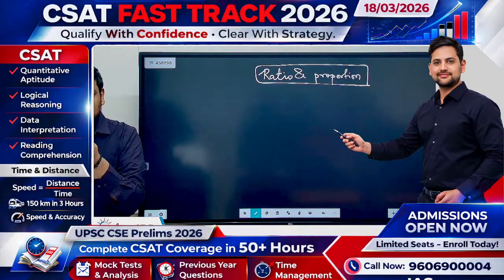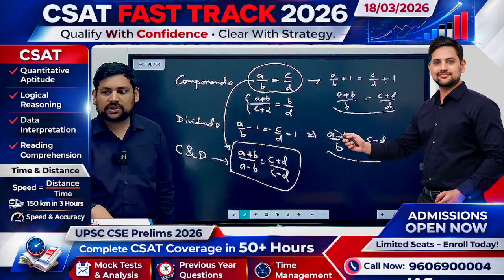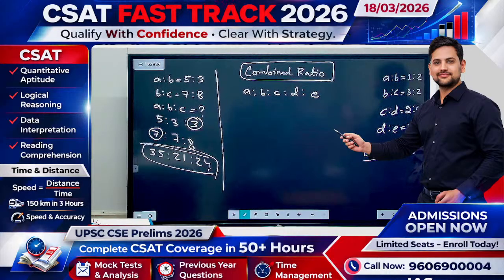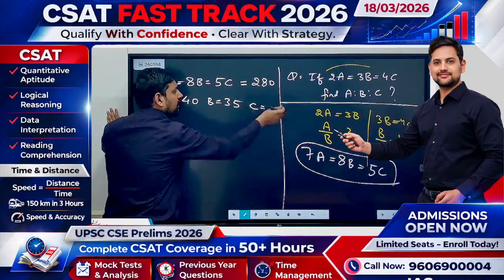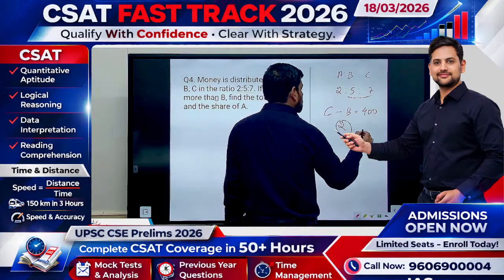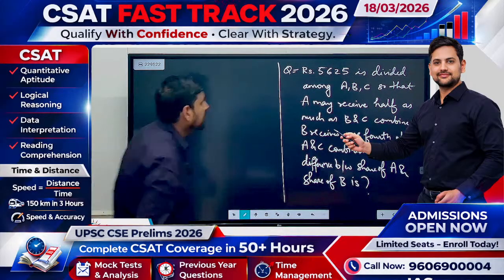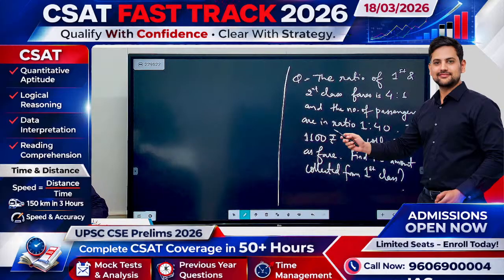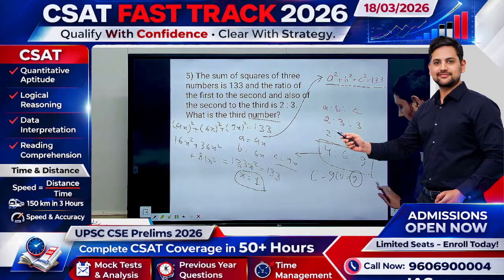CSAT Can Fail You! ⚠️ Don’t Ignore Paper II | UPSC CSE 2026| UPSC Prelims 2026 Reality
CSAT is qualifying… but it can still eliminate you.

Every year, serious UPSC aspirants fail to clear Prelims because they underestimate CSAT (Paper II).
A simple 33% requirement has become a major risk zone.

If you are targeting UPSC CSE 2026, this is your wake-up call.

In this session, we discuss:

✅ Why CSAT is becoming unpredictable

✅ Common mistakes aspirants make

✅ How to secure 33% safely

✅ Practice-based approach

🎯 Don’t take the risk. Prepare smart.

Join CSAT Fast Track – Legacy IAS
Structured classes + Concept clarity + Practice sessions

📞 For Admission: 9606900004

📍 Hosted by Legacy IAS Academy
📞 For admission & mentorship guidance: 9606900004

UPSC CSE 2026–27 Foundation & Weekend Batches